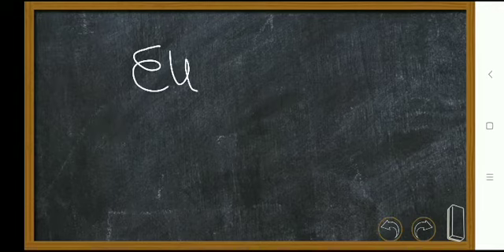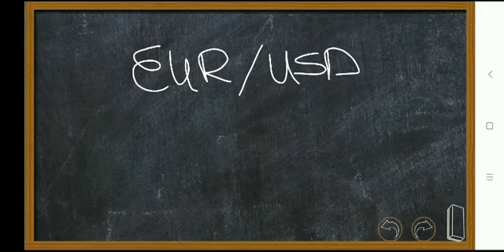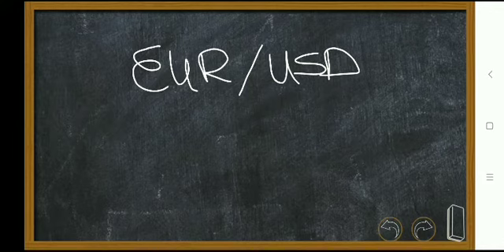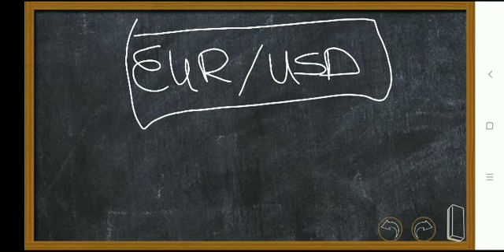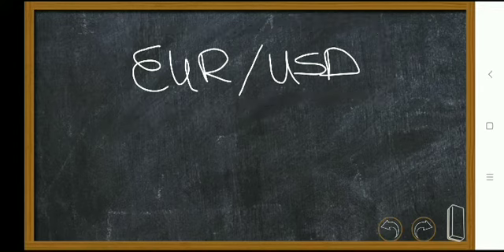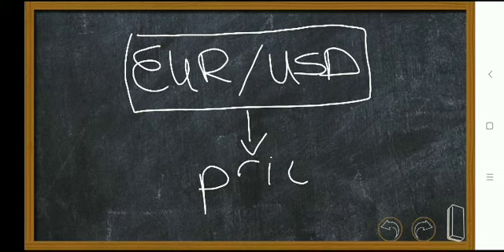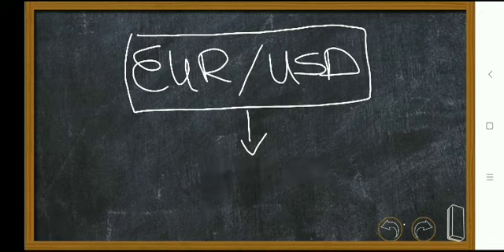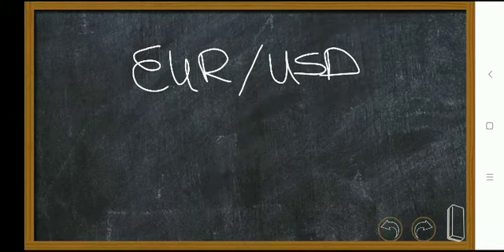Lesson 3 What is the difference between Bid, Ask and Spread in forex trading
this video is the continuation of the lesson 2 of forex trading by Fxt proz Uganda